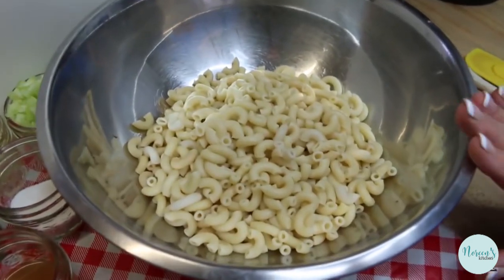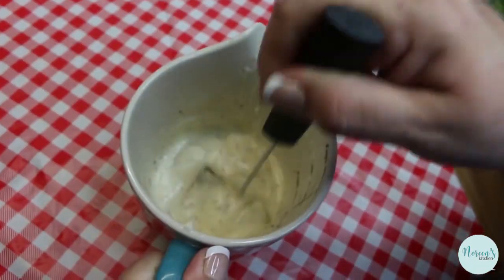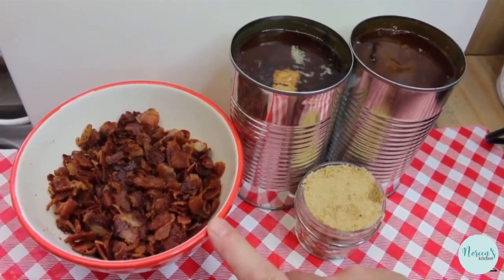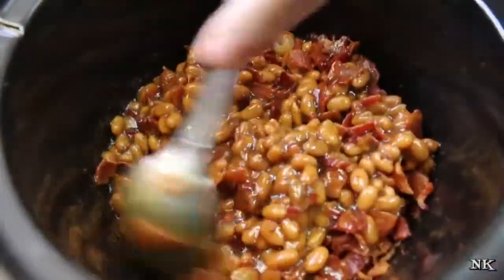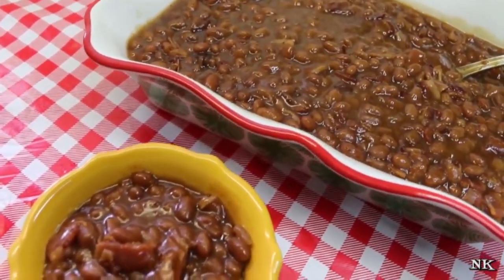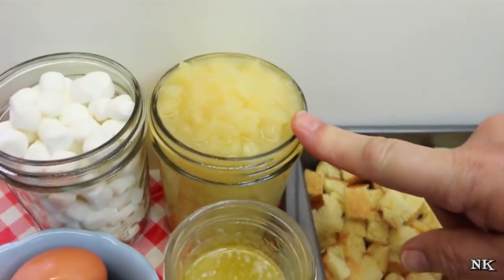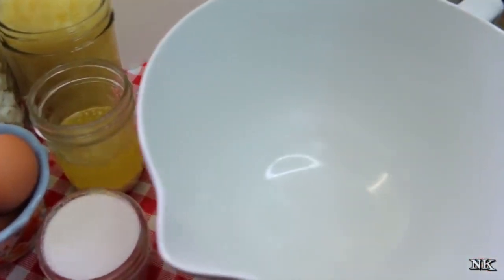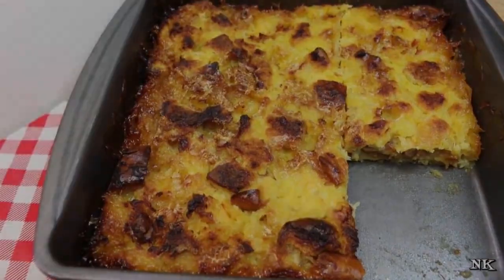3 EASY EASTER SIDE DISHES!! HERE COMES EASTER!!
Today we are focusing on three simple and delicious side dishes for your consideration that you might like for your Easter celebration!  My Amish style macaroni salad, Rick's Picnic beans and my Mom's pineapple bake are great sides that will fill out your Easter table!  These all go great with everything from ham and turkey to a BBQ feast of ribs, burgers and dogs.  I hope that you give all of these a try sometime soon and I hope you love them!

You can find printable versions of these recipes here;

***MAILING ADDRESS
Noreen's Kitchen